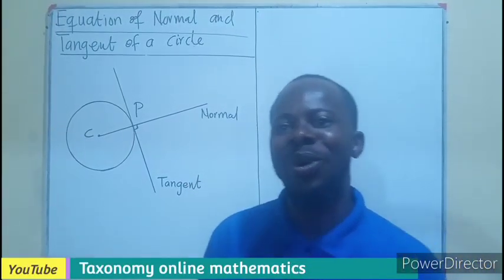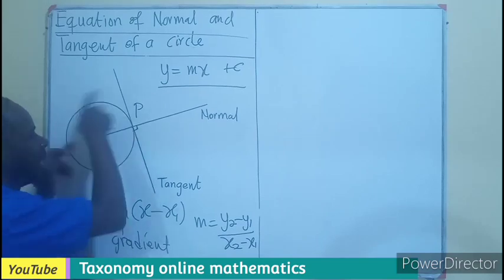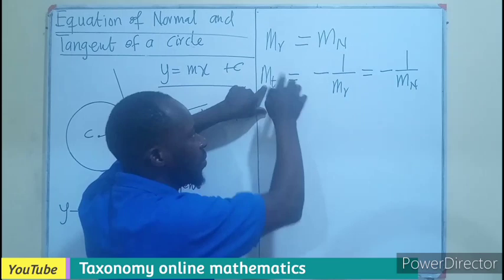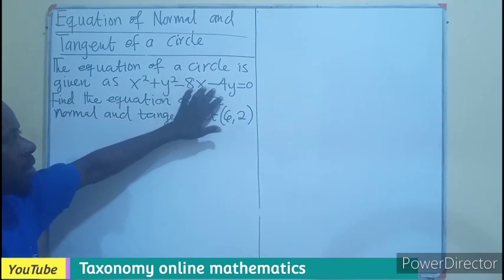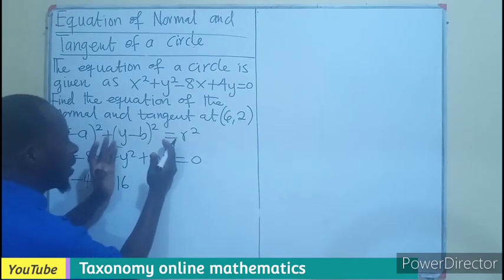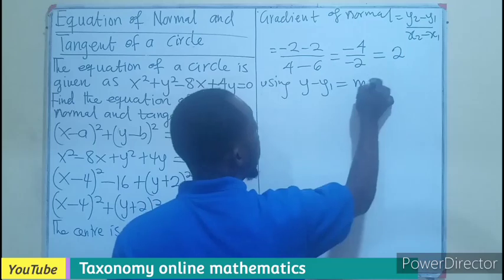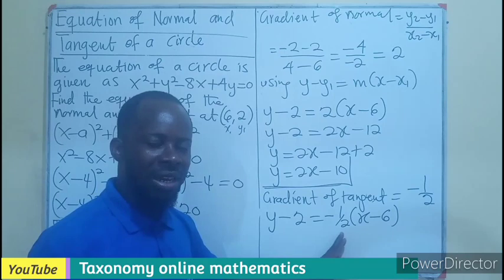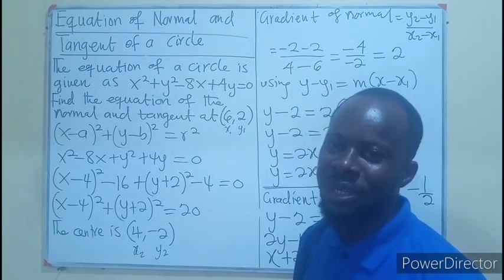The equation of a normal and tangent of a circle || Coordinate of geometry 2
How to find the equation of a normal and a tangent of a circle when the equation of the circle is given.